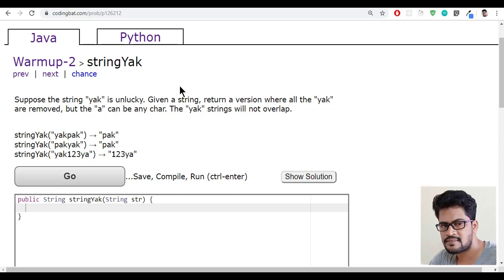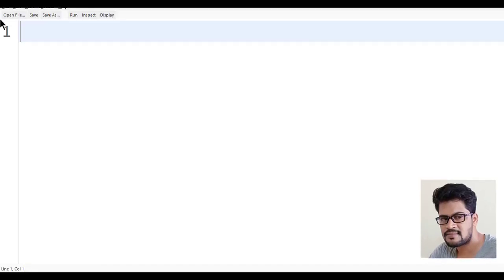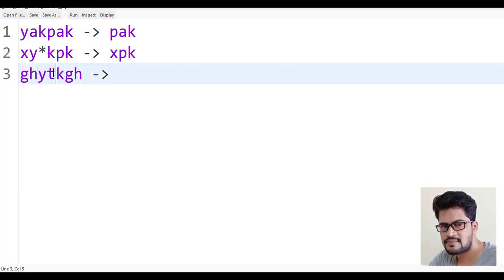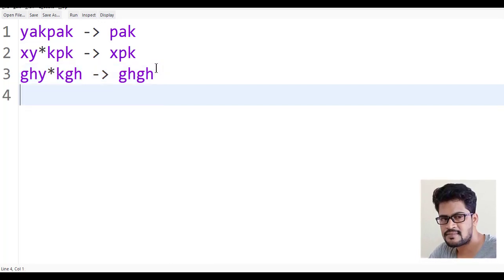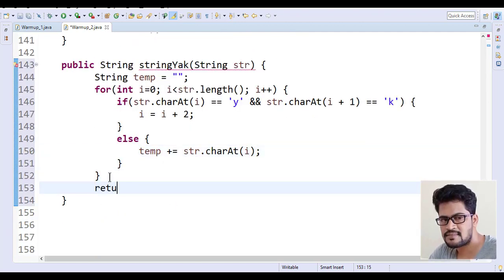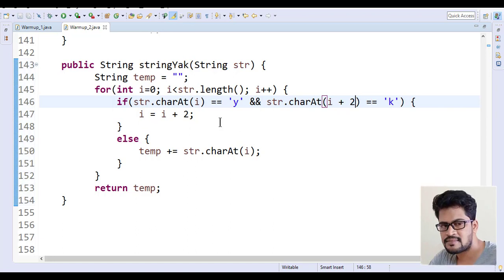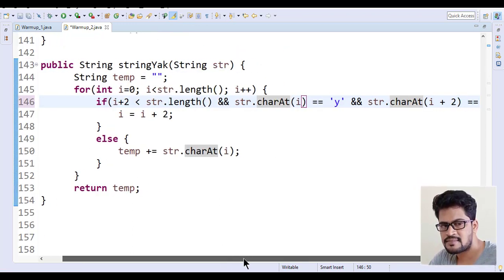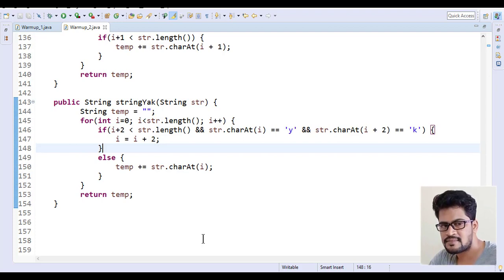14 Codingbat | Warmup 2 | stringYak | Java coding practice | UiBrains | by Naveen Saggam